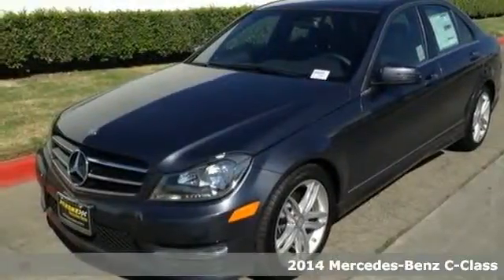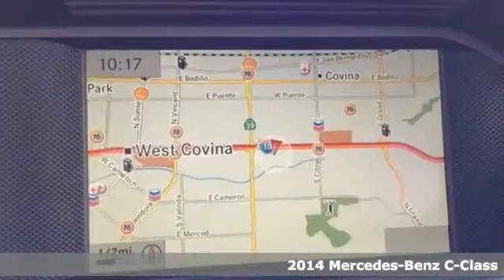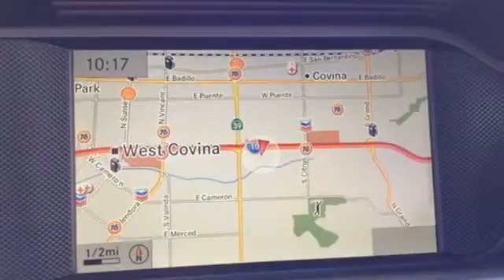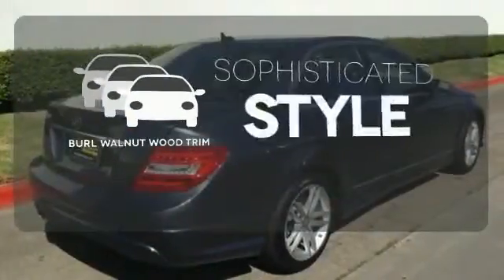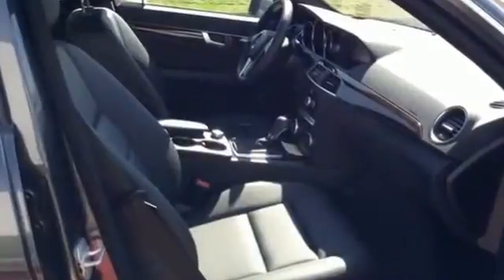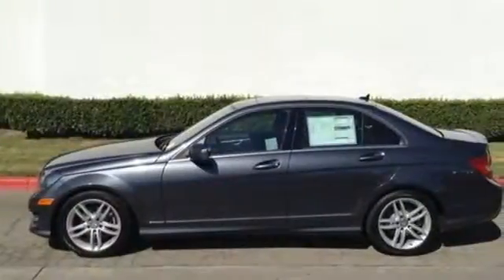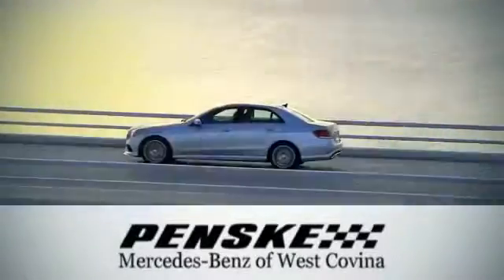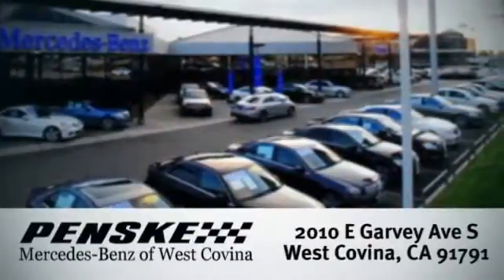2014 Mercedes Benz C Class West Covina CA El Monte, CA EA968059 360p 2